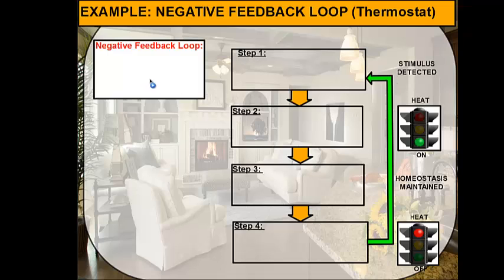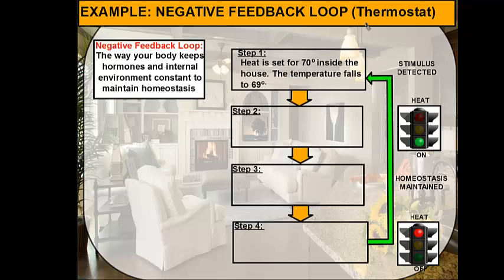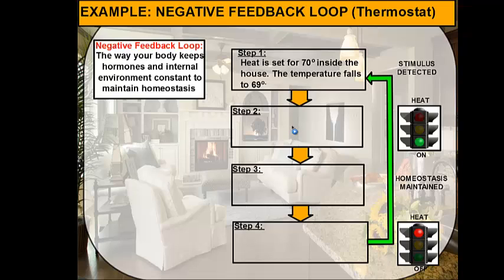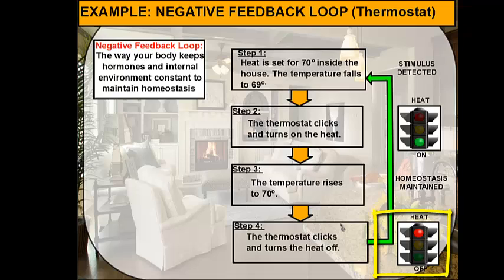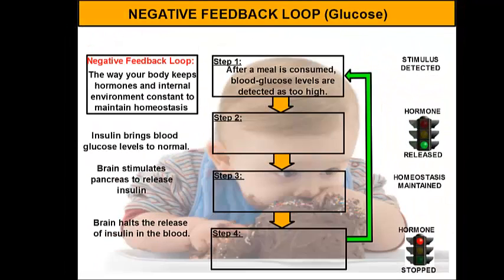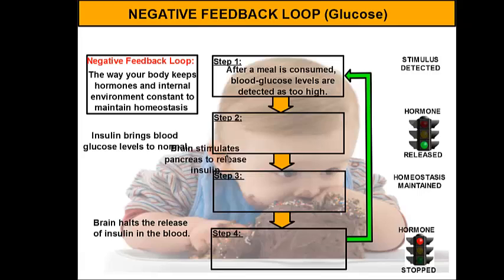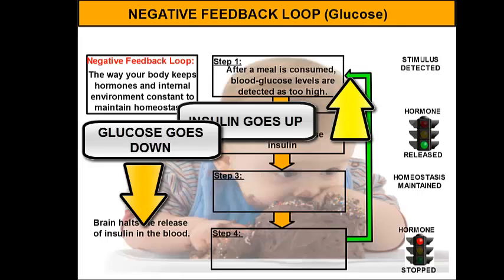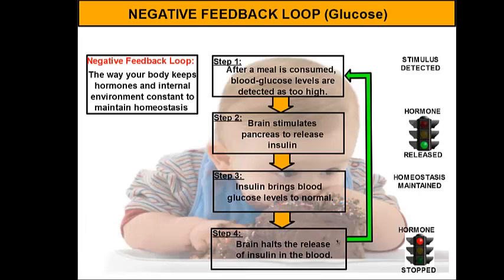Negative Feedback Loop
This is a quick video about how the feedback loop works in our bodies